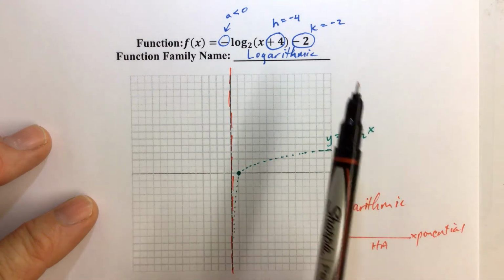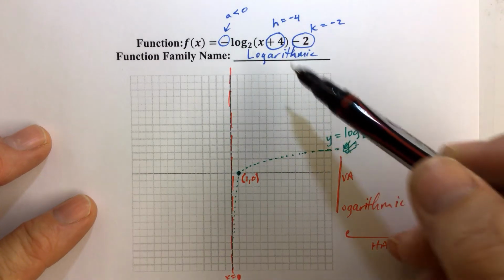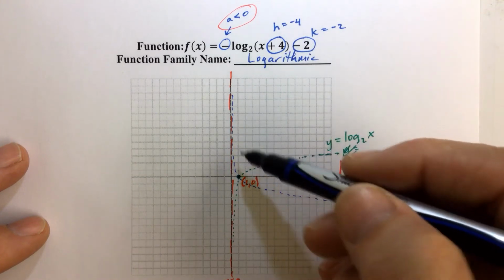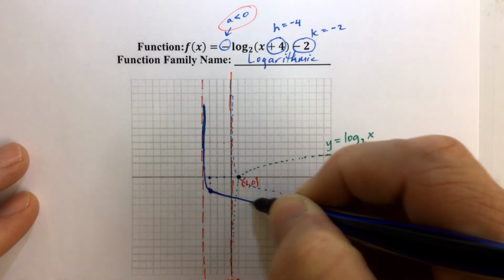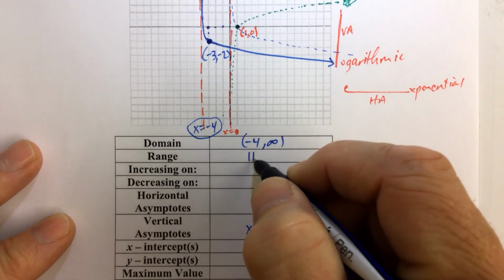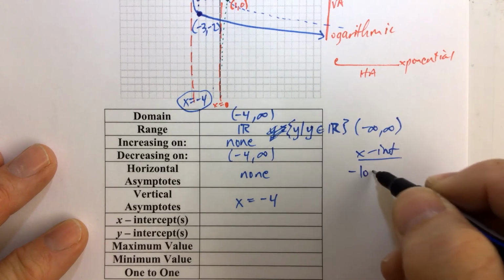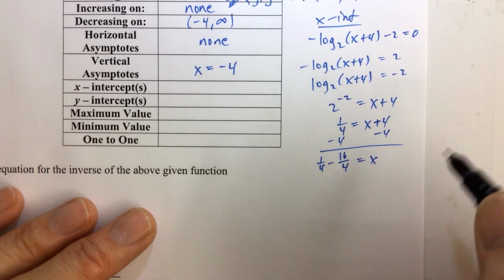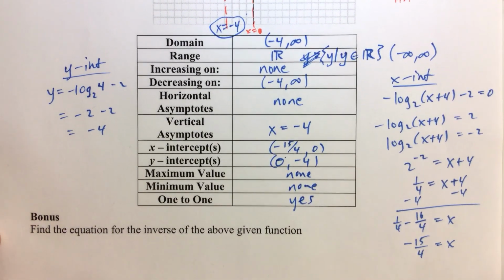A2 U5 Practice Quiz 2 (graph)